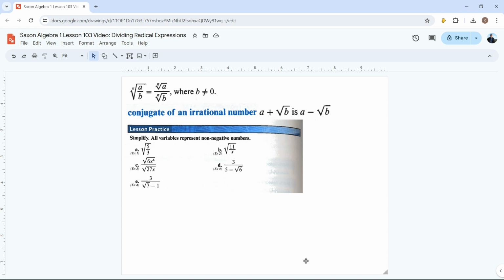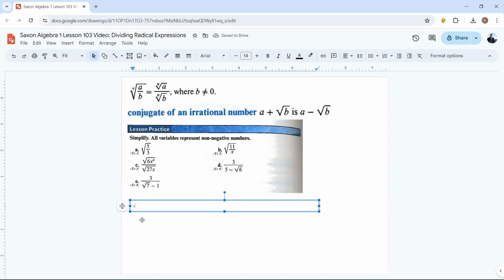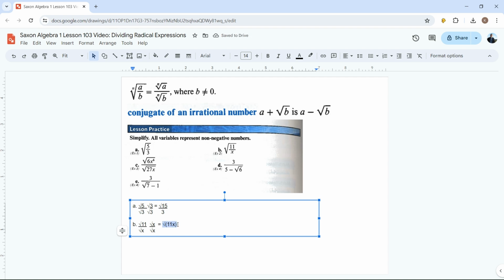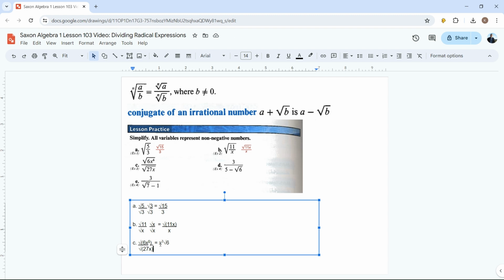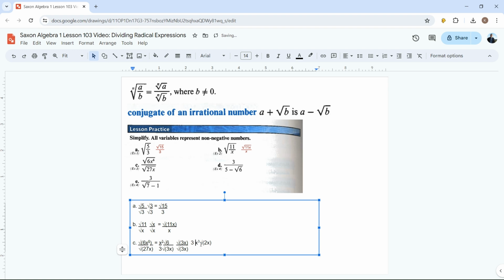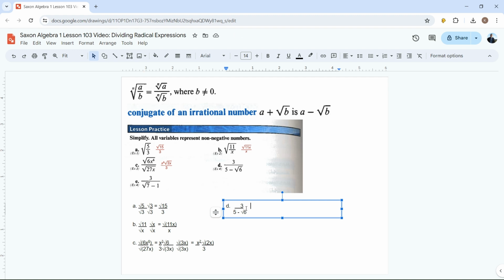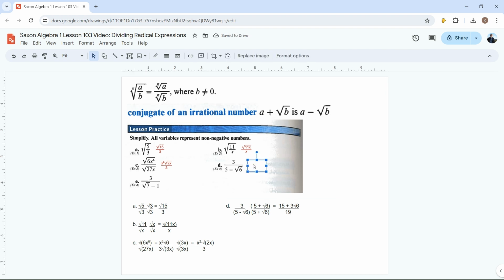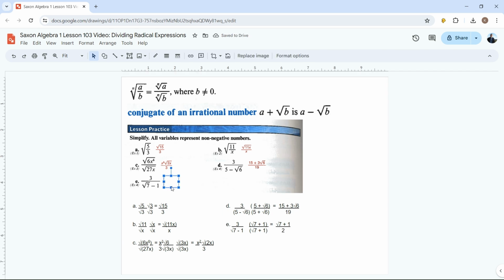Saxon Algebra 1 Lesson 103 Video: Dividing Radical Expressions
In this video you will learn about dividing radical expressions.